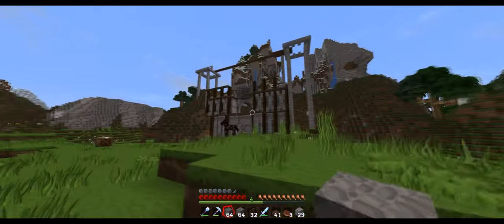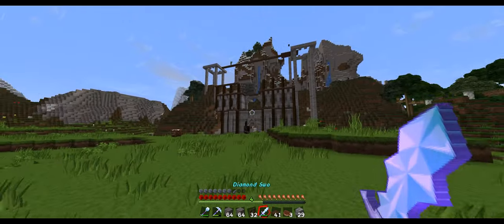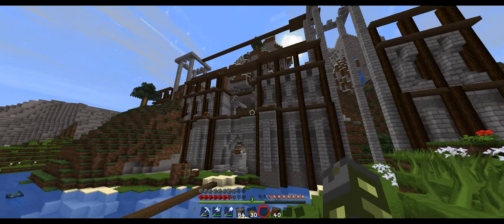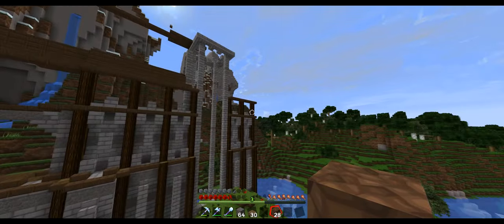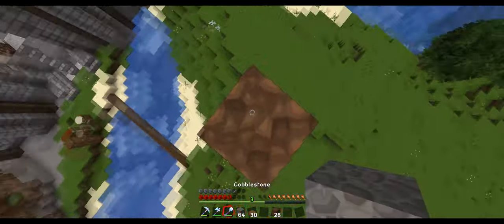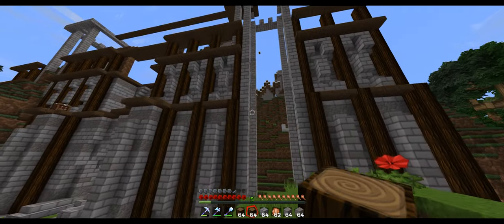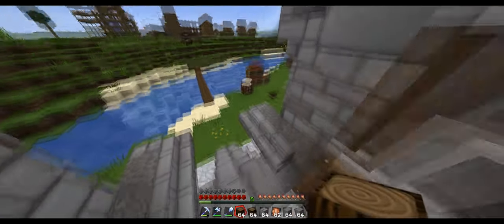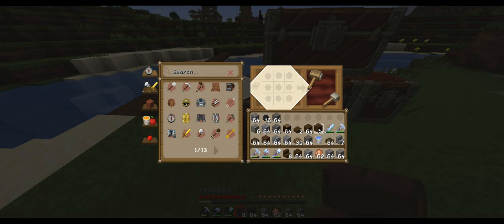Castle Roof! | The Minecraft Server - Episode 23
Welcome to a Brand New series with me CXC,
In this series I will be playing on a private Minecraft Server with Hazbash, we will be starting off in a world on vanilla Minecraft and as the series progress' we will be moving into more advanced modpack just to constantly keep the series fresh. in this episode we work on our castle adding the roof and finishing off some small details!

This is a Privately Owned Server we are currently not inviting people.